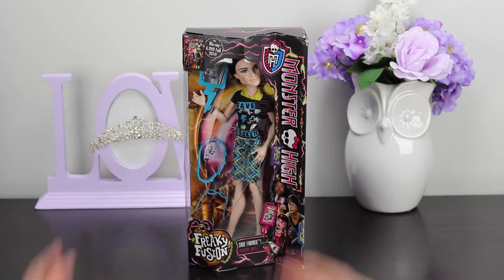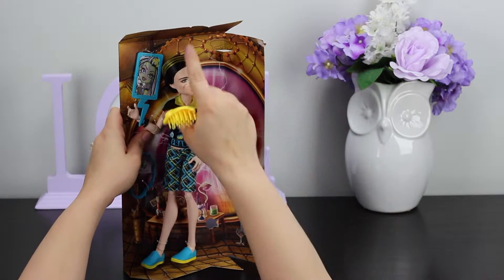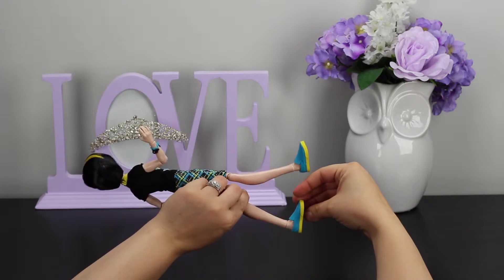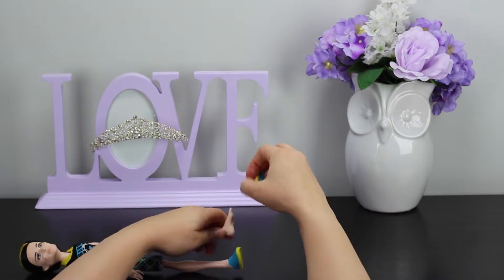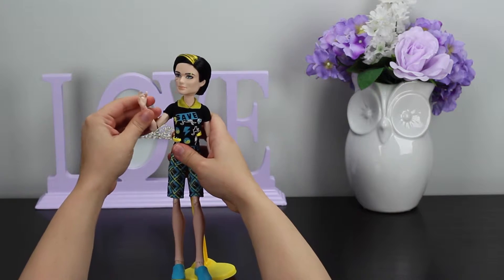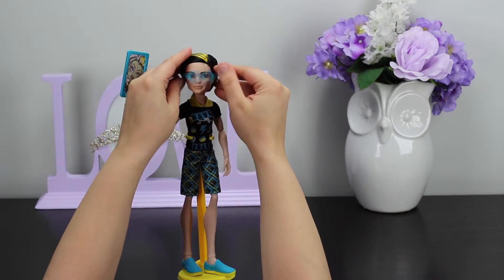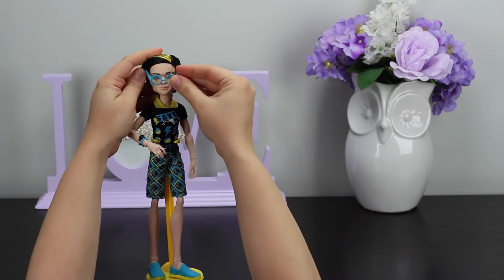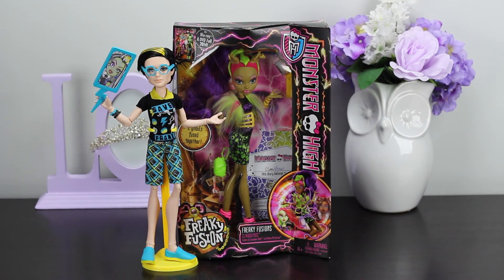Jackson Jekyll Save Frankie Freaky Fusion Monster High Doll - Unboxing and Review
The Unboxing Princess unboxes and reviews the Jackson Jekyll Save Frankie Freaky Fusion Monster High Doll.

Elissabat is the daughter of a vampire and is the heir to the Vampire Queen Throne. She is also a huge Hauntliwood actress! She attends Monster High and is selling cake pops to raise money to bring back the school dance!

The Unboxing Princess is a fairytale princess from a far away land who enjoys unboxing toys and giving her views on them. She puts her own twist on opening toys and loves to share her experiences with you!